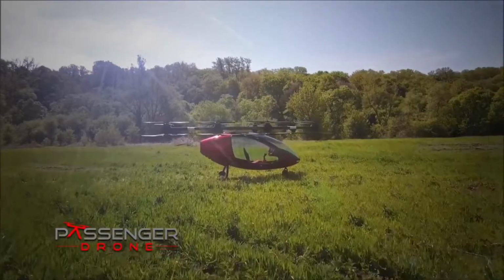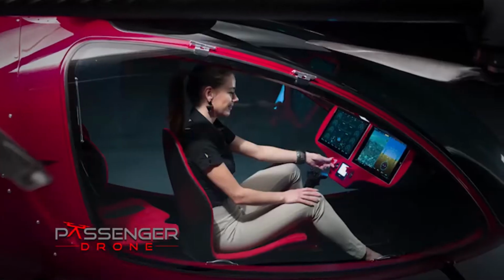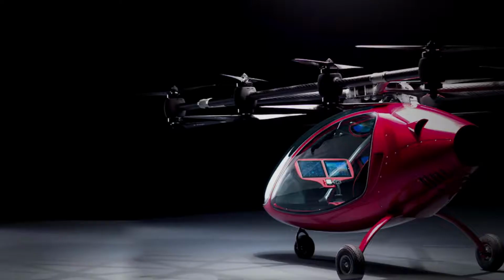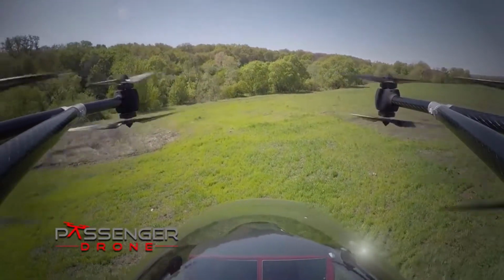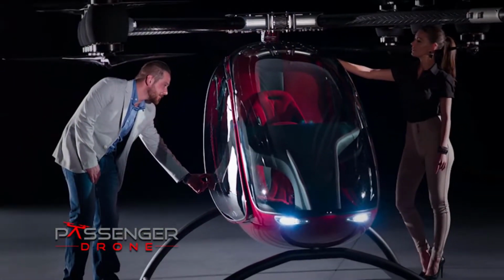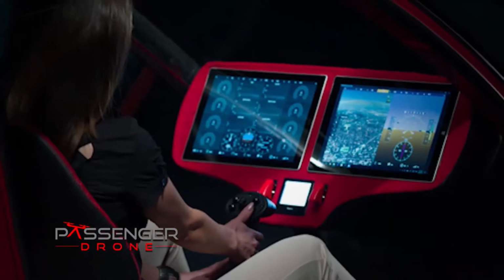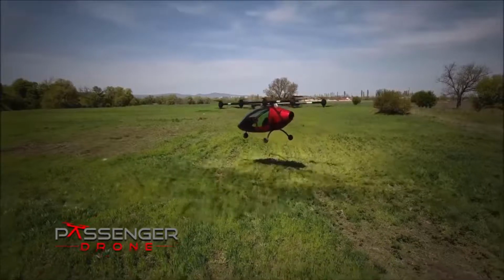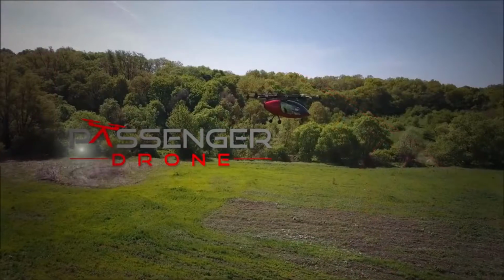Drone That Can Carry People